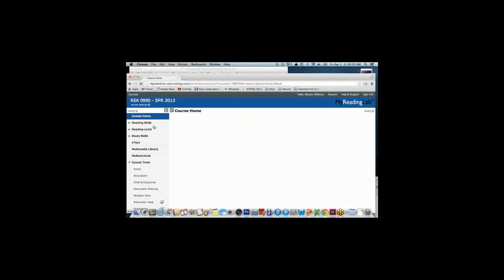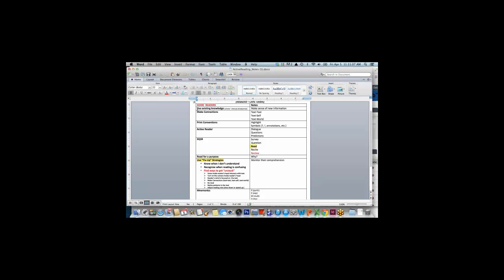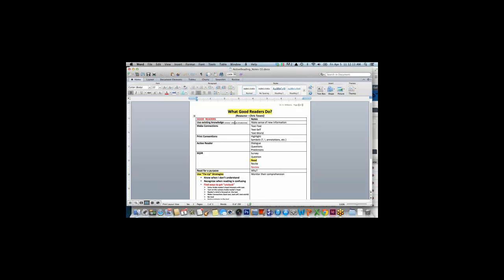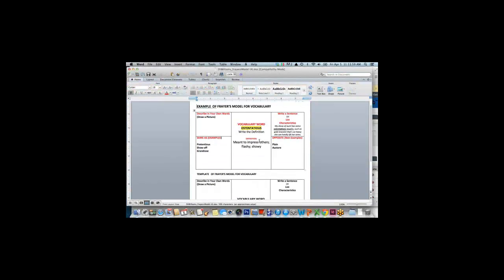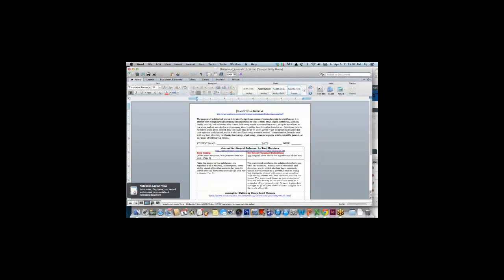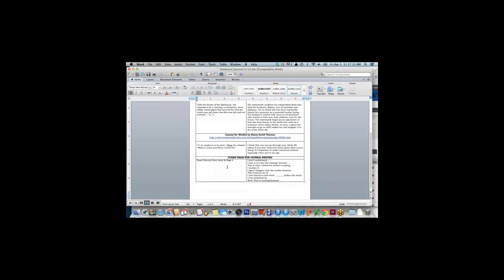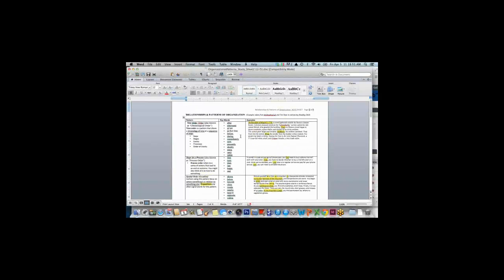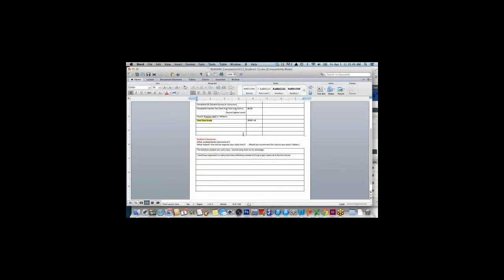"Empowering Developmental Students...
...with Active Learning Strategies."
Presented by Sharon Williams at the Speaking About English Online Professional Development Conference, April 5, 2013.

Dr. Sharon A. Williams received her B.A. in English at Louisiana Tech University, her M.Ed. at University of South Florida and her Ph.D. in Leadership and Education/Higher Education Administration Specialization Degree at Barry University. She has been Director of Title III Grant, Administrator, Special Populations Coordinator, a Grant/Proposal Writer, Reading and Writing Workshop Coach, Reading Faculty, and English Teacher. Presently, she is a Communications Faculty member at St. Petersburg College. This presentation demonstrates strategies for engaging and empowering developmental students to participate actively in the learning process and to read critically across the disciplines.